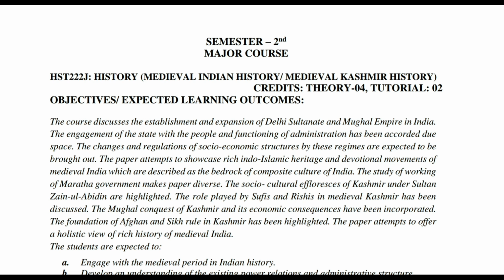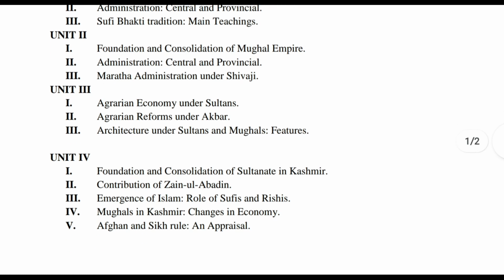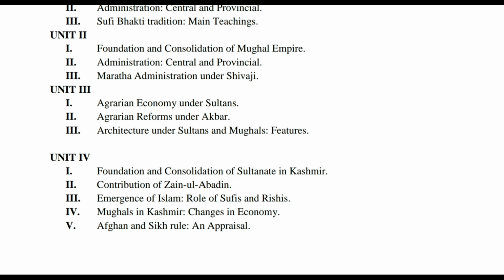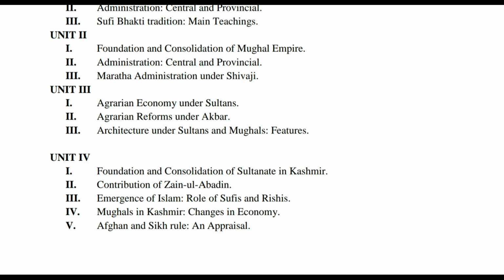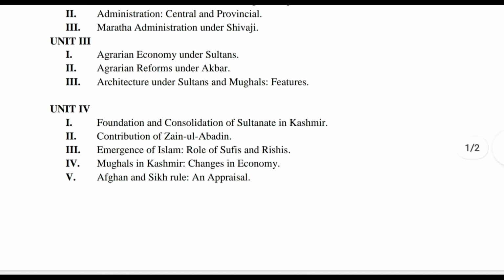UG 2nd Semester History | Major & Minor Course | Syllabus & GuessPaper | University of Kashmir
SEMESTER – 2
nd

MAJOR COURSE
HST222J: HISTORY (MEDIEVAL INDIAN HISTORY/ MEDIEVAL KASHMIR HISTORY)
CREDITS: THEORY-04, TUTORIAL: 02
OBJECTIVES/ EXPECTED LEARNING OUTCOMES:
The course discusses the establishment and expansion of Delhi Sultanate and Mughal Empire in India.
The engagement of the state with the people and functioning of administration has been accorded due
space. The changes and regulations of socio-economic structures by these regimes are expected to be
brought out. The paper attempts to showcase rich indo-Islamic heritage and devotional movements of
medieval India which are described as the bedrock of composite culture of India. The study of working
of Maratha government makes paper diverse. The socio- cultural effloresces of Kashmir under Sultan
Zain-ul-Abidin are highlighted. The role played by Sufis and Rishis in medieval Kashmir has been
discussed. The Mughal conquest of Kashmir and its economic consequences have been incorporated.
The foundation of Afghan and Sikh rule in Kashmir has been highlighted. The paper attempts to offer
a holistic view of rich history of medieval India.
The students are expected to:
a. Engage with the medieval period in Indian history.
b. Develop an understanding of the existing power relations and administrative structure.
c. Appreciate the role played by Sufis and Bhaktas in the making of composite culture of India.
d. Understand changes and continuities in Kashmir history.
e. Move from courts and kings to socio-economic forces that shaped the medieval way of life.
THEORY (4 CREDITS)
UNIT I
I. Foundation and Expansion of Sultanate: An overview.
II. Administration: Central and Provincial.
III. Sufi Bhakti tradition: Main Teachings.
UNIT II
I. Foundation and Consolidation of Mughal Empire.
III. Maratha Administration under Shivaji.
UNIT III
I. Agrarian Economy under Sultans.
II. Agrarian Reforms under Akbar.
III. Architecture under Sultans and Mughals: Features.
UNIT IV
I. Foundation and Consolidation of Sultanate in Kashmir.
II. Contribution of Zain-ul-Abadin.
III. Emergence of Islam: Role of Sufis and Rishis.
IV. Mughals in Kashmir: Changes in Economy.
V. Afghan and Sikh rule: An Appraisal.
TUTORIAL (2 CREDITS)
UNIT V (TUTORIAL-I)
Guided tour and report writing on any prominent monument of medieval Kashmir.
UNIT VI (TUTORIAL II)
Essay on any one of the following:
a. Medieval Craft.
b. Heritage Product.
c. Primary Source
SUGGESTED READINGS
 Majid Matoo, Kashmir under Mughals 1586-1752, New-Delhi.
 D. Chattopadhay, 1998; The Making of Early Medieval India, Oxford University
Press, New Delhi.
 J. F. Richards, The Mughal Empire, Oxford University Press, New Delhi.
 J. L. Mehta, reprinted 2015, Advanced Study of the Medieval India Vol. I, II, III,
Sterling Publishers, New Delhi.
 M. Ishaq Kahan, Kashmir’s Transition to Islam: The role of Muslim Rishi’s 15th
to18th century, Manohar Publishers, New Delhi.
 Mohammad Ashraf Wani, Islam in Kashmir: 14 th to 16 th century, Oriental
publishing House, 2004.
 Mohib-ul-Hassan, Kashmir Under Sultans, New-Delhi
 S. A. Rizvi, 1993, The Wonder that was India, New-Delhi.
 Satish Chandra, 2003, Medieval India, Orient Blackswan, New Delhi.

2ND SEM HISTORY GUESS PAPER
SHORT ANSWER TYPE QUESTIONS
(1) Write a short note on kitab-ul-hind?
(2) Define jaziya, zakat and khamas
(3) Write down the three prominent source sof mughals?
(4) Who was rinchina
(5) Write a short n ote on ain-i-akbari
(6) WRITE A SHORT NOTE ON BABUR NAMA
(7) WRITE A SHORT NOTE ON FIRST BATTLE OF PANIPAT
(8) WRITE A SHORT NOTE ON SUFISM
(9) WHO WERE DAMARAS
(10)WHAT DO YUOU MEAN BY DECREE OF INFALLIBILITY
(11)WHY AFGHAN RULE OF KASHMIR IS CALLED THE DARKEST PERIOD IN THE HISTORY OF KASHMIR
(12)WHY WERE MUGHAL RULERS ATTRACTED TOWARDS KASHMIR?GIVE TWO REASONS?
(1) DEFINE IQTA SYSTEM,its features and significance?
(2) DISCUSS THE MAIN TEACHINGS OF SUFI BHAKTI TRADITION?
(3) DIS CUSS THE MARATHA ADMINISTRATION UNDER SHIVAJI?
(4) WRITE DOOWN THE DETAILED NOTE ON THE ADMINISTRATIVE SYSTEM OF DELHI SULTANATE?
(5) WRITE A DETAILED NOTE ON AMERICAN AGRARIAN UNDER AKBAR?
(6) WHY ZAIN UL ABIDIN IS CALLED AKBAR OF KASHMIR?DISCUSS
(7) WRITE DOWN A NOTE ONSHAH MIRI SULTANATE OF KASHMIRWHY AND HOW DELHI
SULTANATE WAS FOUNDED?DESCRIBE ITS LEGACIES WHICH IT PUT ON INDIAN SOCIETY?
(8) WRITE DOWN THE DETAILED NOTE ON THE ADMINISTRATIVE SYSTEM OF DELHI SULTANATE?
(9) DISCUSS THE ROLE OF SUFIS AND RISHIS IN KASHMIR
(10)DISCUSS THE FEATURES OF AFGHAN RULE IN KASHMIR?
(11)WHAT WAS THE SIGNIFICANCE OF MUGHAL CONQUEST OF KASHMIR
(12)WHAT WAS THE ATTITUDE OF LAHORE TOWARDS KASHMIR?